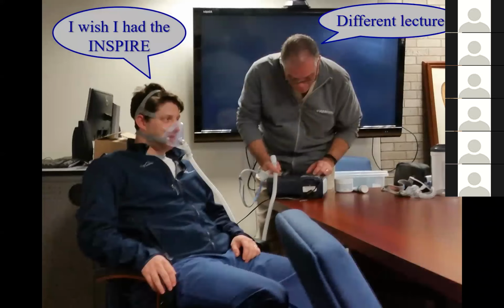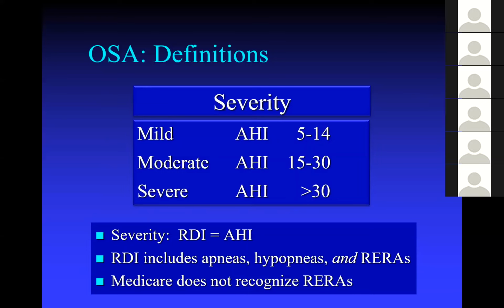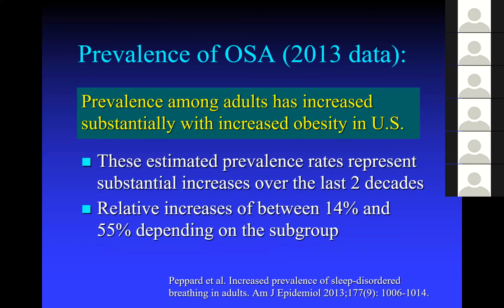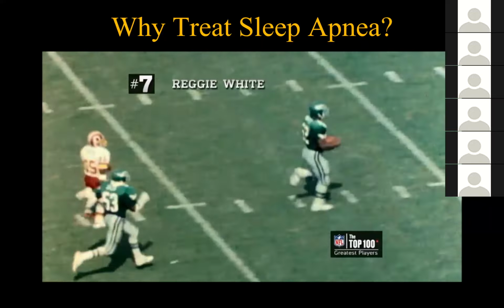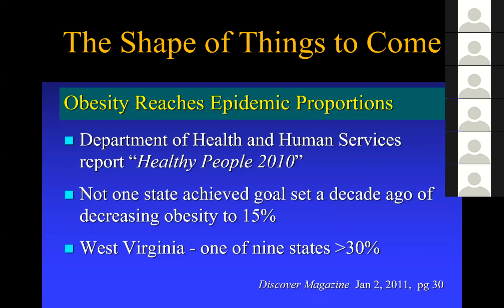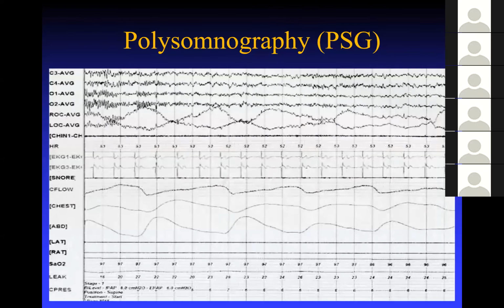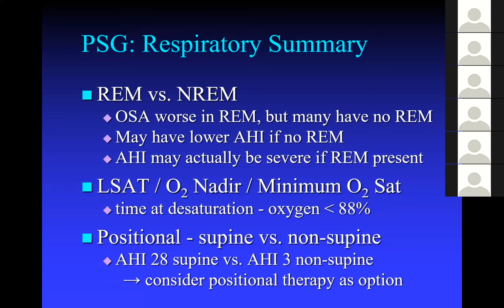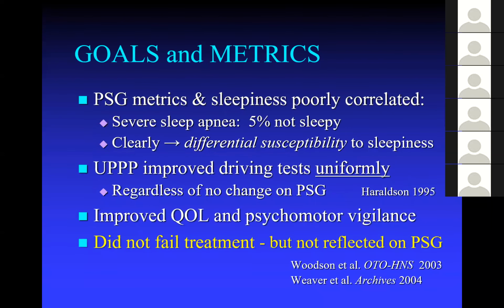Obstructive Sleep Apnea - Introduction and Overview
Dr. Steven W. Coutras, MD, FACS is an Associate Professor at West Virginia University and sleep apnea specialist. In this lecture, he provides an overview and introduction to obstructive sleep apnea.